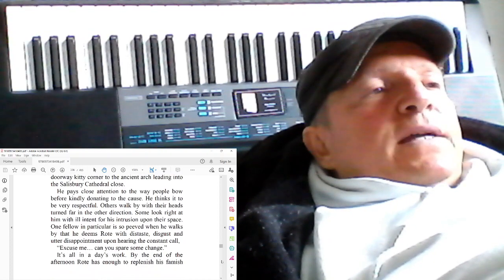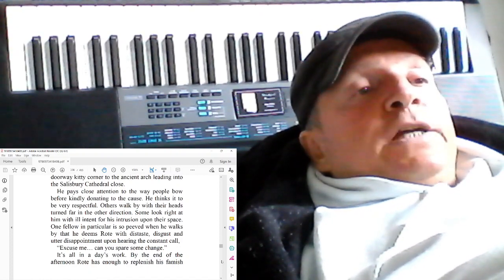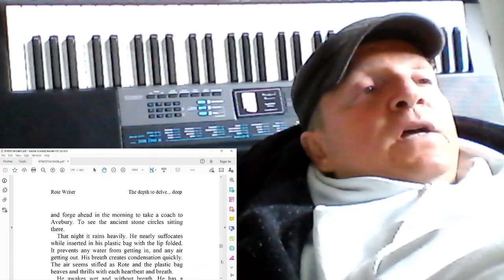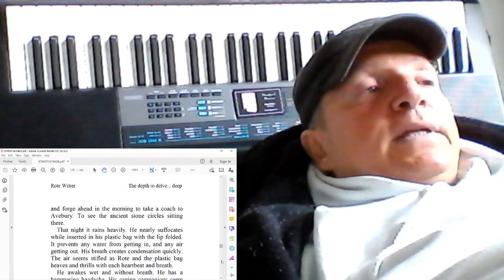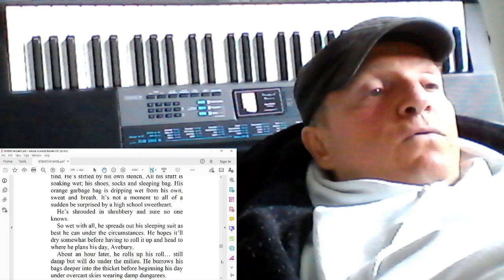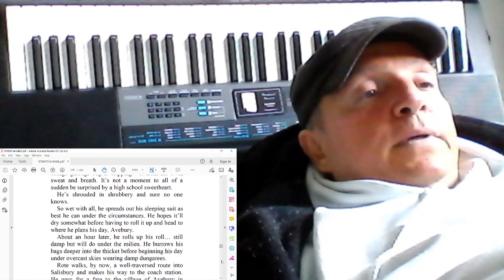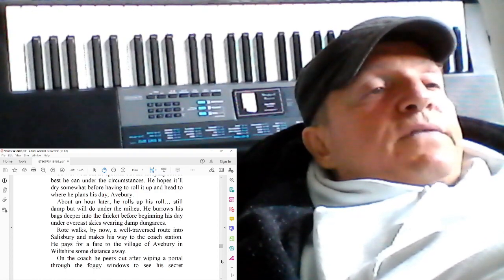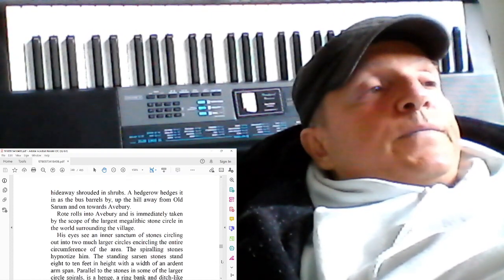The Depth to Delve... Deep | Rote Writer | Chapter 54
Read for free